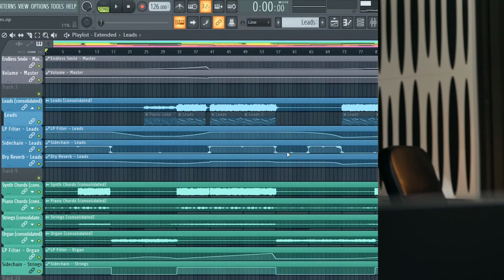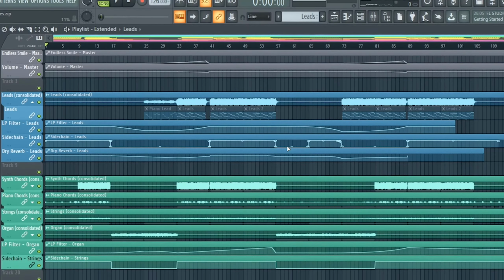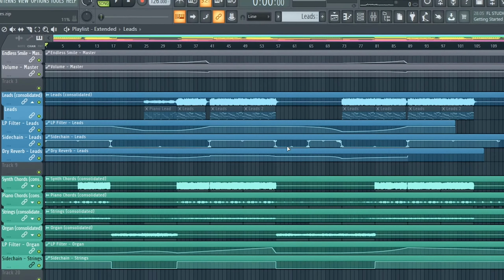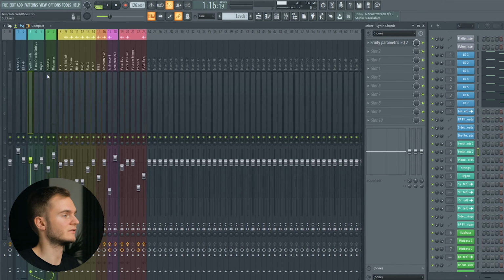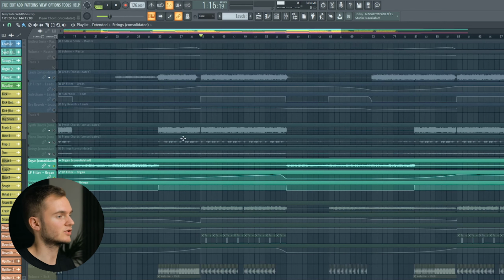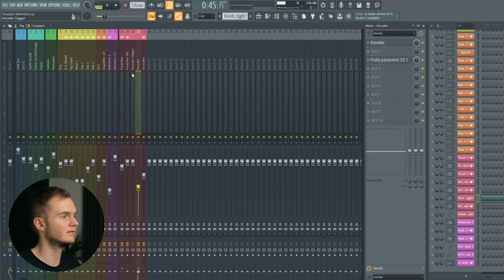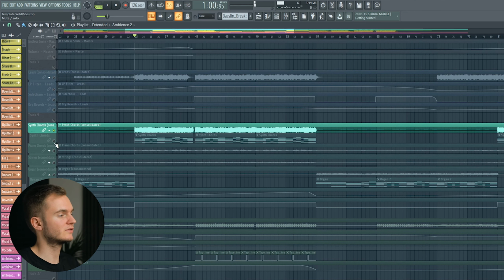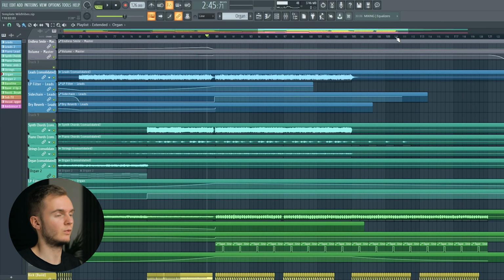How To Make A Full Progressive House Song With Vocals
💥 Together with WildVibes I have created this full Progressive House FLP template which I present in this video. We hope this walkthrough gives you a better understanding of what a full, label-ready song from intro to outro consists of.

My gear 👇👇👇
• big monitors
• budget monitors (new version)
• audio interface
• keyboard & mouse
• DJ controller
• camera (new version)
• favorite lense
• budget portrait lense